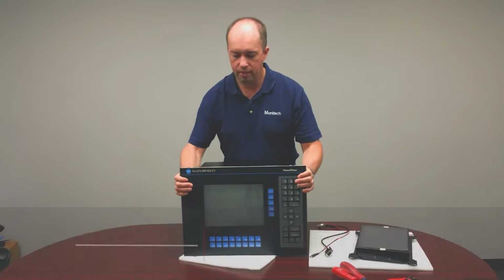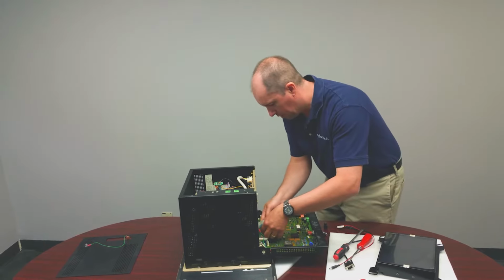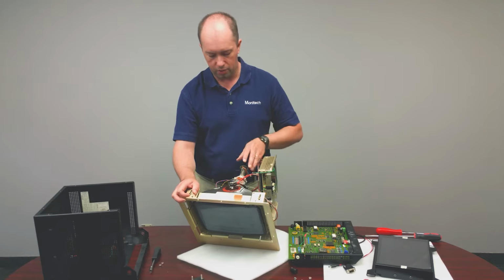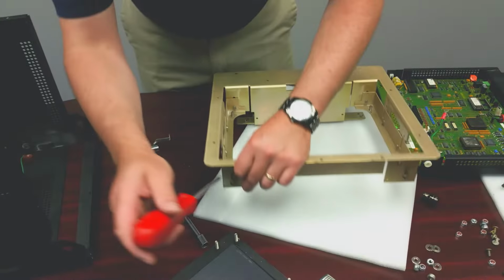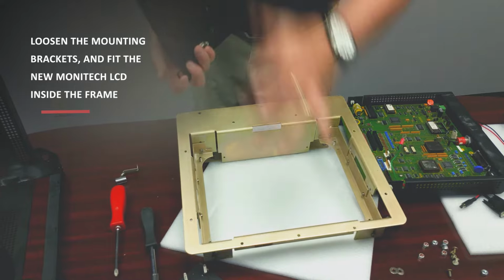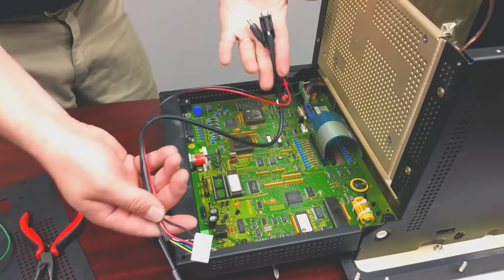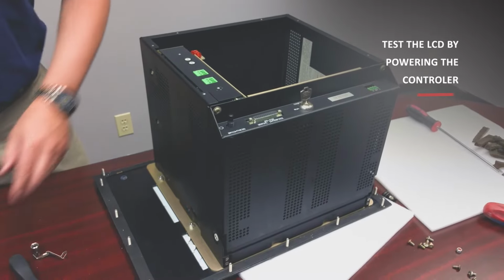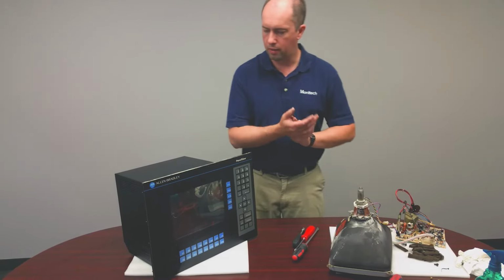How to Install LCD on an Allen Bradley Panelview 1200 [ Monochrome Version ]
Please click the links below to visit our official websites

If you would like to order a Allen Bradley Panelview 1200 LCD upgrade kit you can visit this

We offer an upgrade over the OEM; the CRT that your unit currently has is very old technology, nearing the end of its life cycle. Our LCD monitors are current technology with a very long life expectancy; over 50 000 hours. We offer our newer technology at a much lower cost than the OEM charges for their aging displays. In addition to the monetary savings and enhanced products, we have very quick lead times; we can often send out the product the same day an order is placed!

                   Video Link: youtu.be/fbaKYvoxtE4